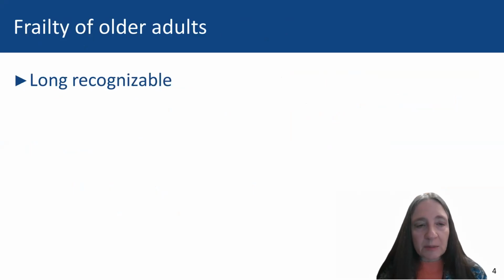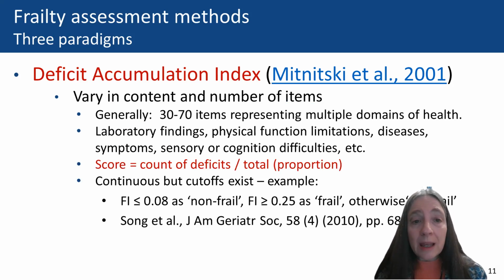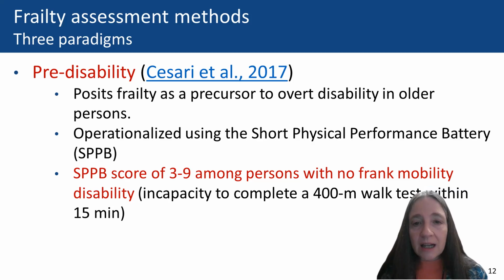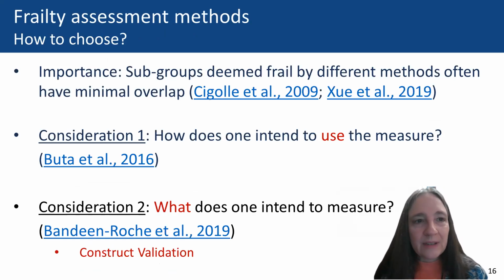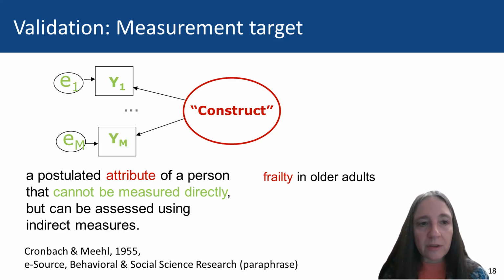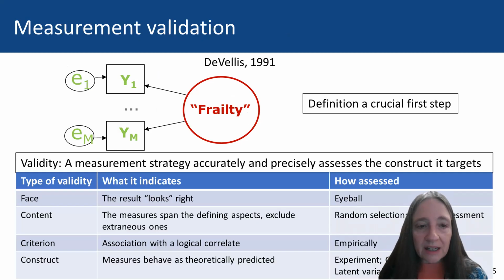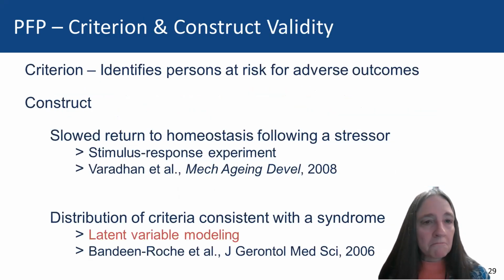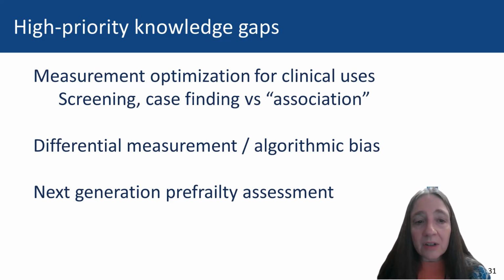Frailty Measurement, by Karen Bandeen-Roche, PhD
The Johns Hopkins University (JHU) Older Americans Independence Center (OAIC) and FrailtyScience.org are pleased to offer a series of educational video modules on the science of frailty.  This module on "Frailty Measurement", led by Dr. Karen Bandeen-Roche, provides learning opportunities to help: 1) Identify, and distinguish commonly used frailty assessment instruments; 2) Explain how to choose between instruments; and 3) Describe frailty assessment validation and its role in instrument choice.  Dr. Bandeen-Roche is the Co-Principal Investigator of the JHU OAIC and Professor of Biostatistics at the Johns Hopkins Bloomberg School of Public Health.